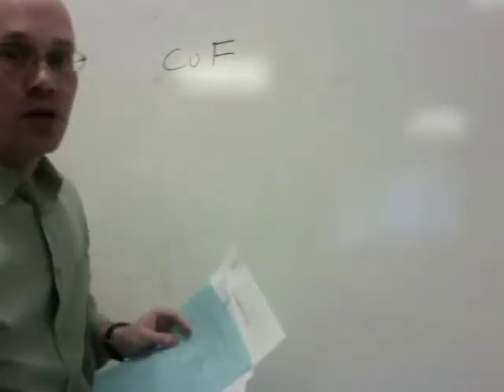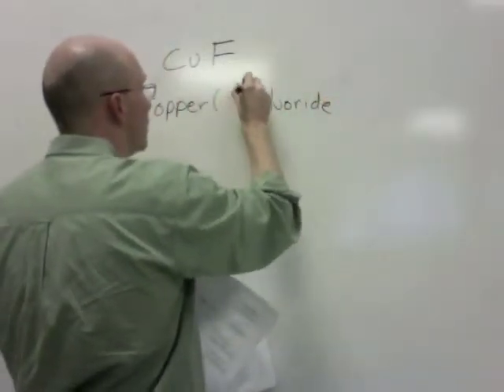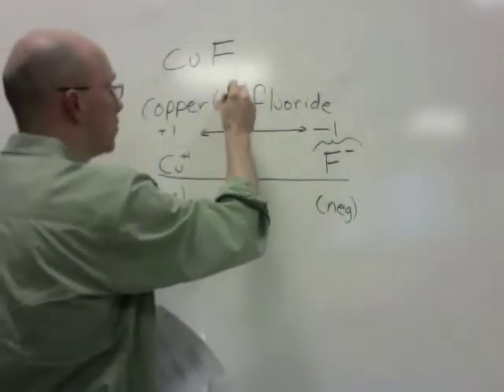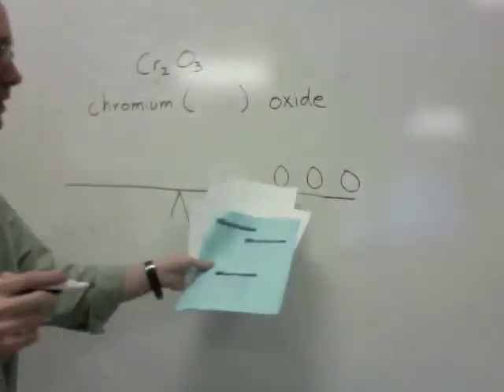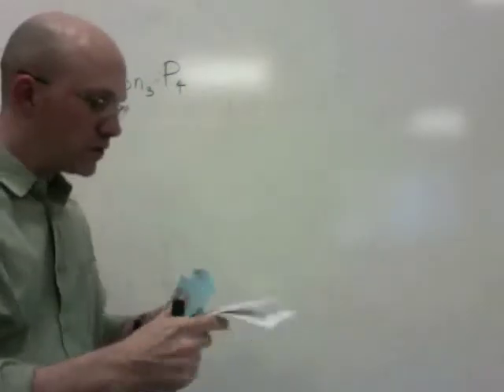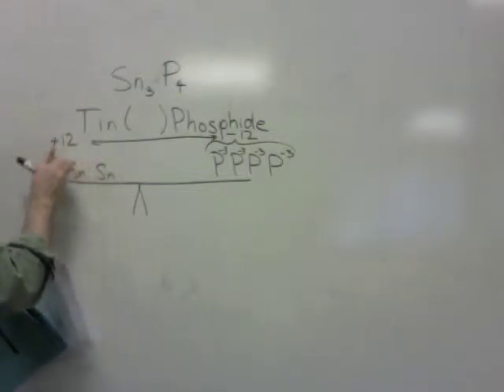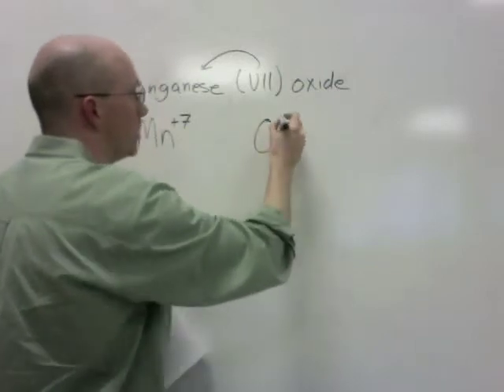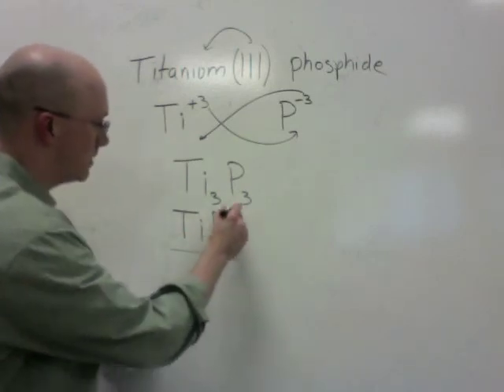Switch Hitters Formulas and Names